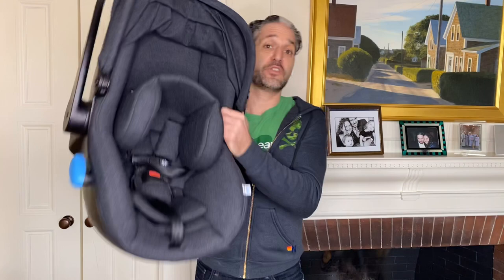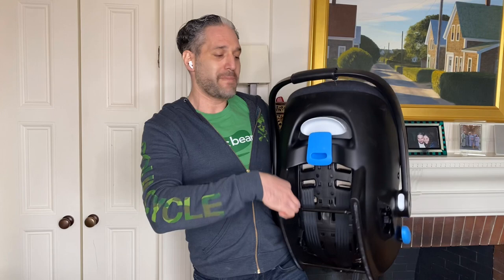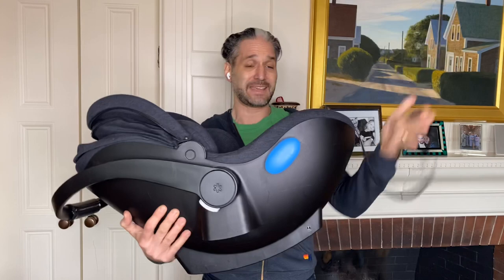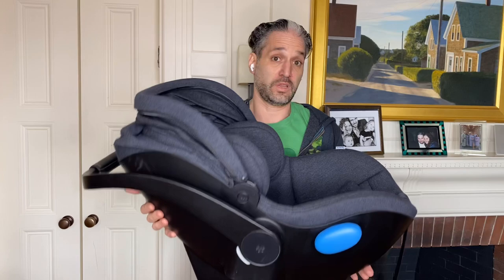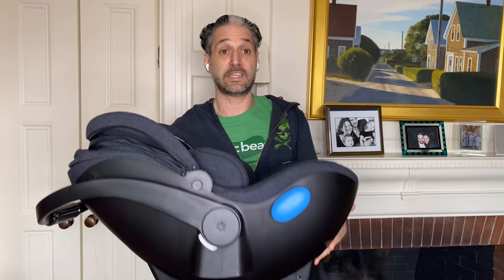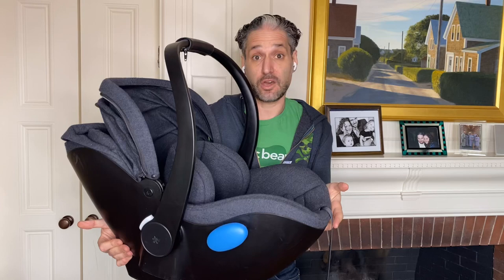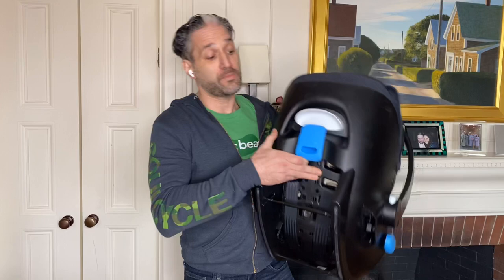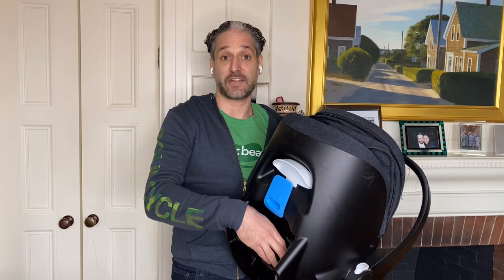Clek Liingo Infant Car Seat 2020 Preview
Join us as Eli gives a quick preview of the new Clek Liingo - a brand new, completely baseless car seat, the first in North America. It still has all the features the Liing carrier has (100 SPF canopy, 3 year warranty, a 9 year life span, and more), but is ideal for the city dweller, who will now not have to worry about where they're going to store the base they'll never use.